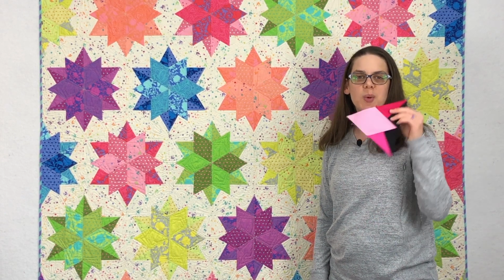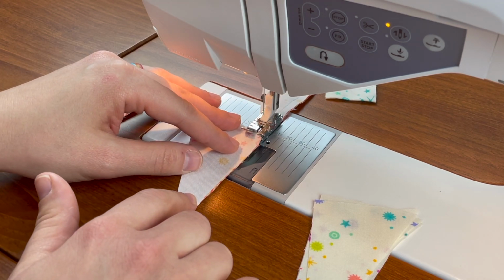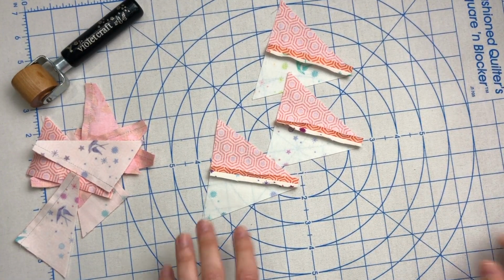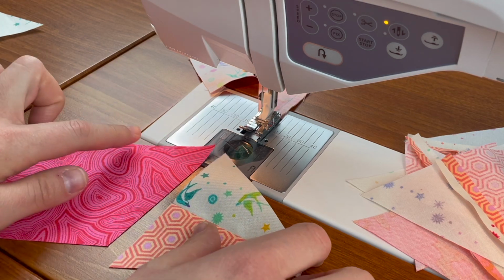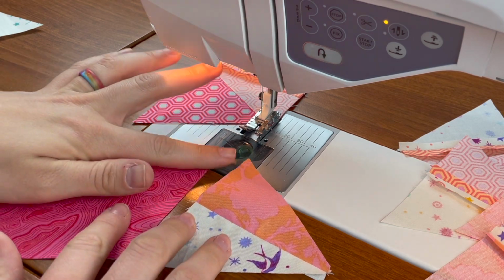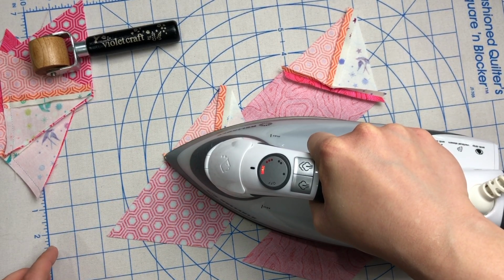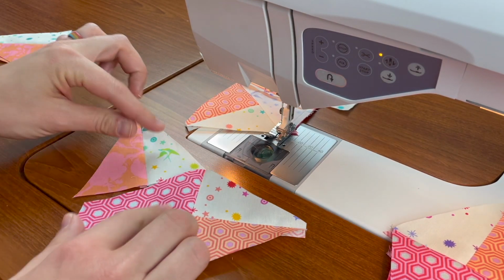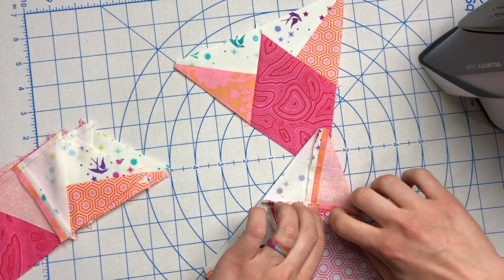Night Sky Sew Along Week 5: Sew Triangle Units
Welcome to Week 5 of the Night Sky Sew Along. In this video Julie demonstrates how to sew the triangle units of the blocks.

00:00 Getting started
00:24 Chain piecing half triangles
02:04 Press half triangle units open
02:58 Sew diamonds to the pieced triangles
06:15 Sew second pieced triangle to the diamond to create the triangle unit

Julie sews with Aurifil thread 2600, 50wt in this video.

Sign up for the Night Sky Sew Along here & receive the free Night Sky worksheets when you sign up

Week 5: Sew Triangle Units - this video
Week 6: Sew Half Blocks
Week 7: Sew Quilt Top
Week 8: Quilting & Binding